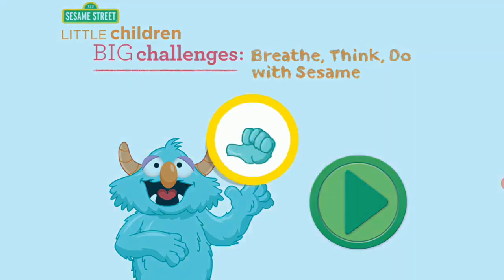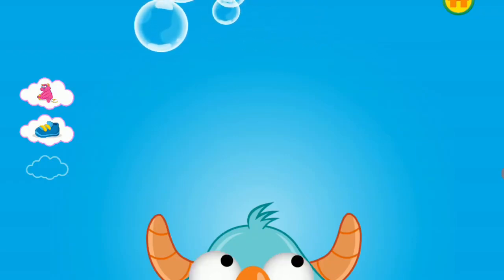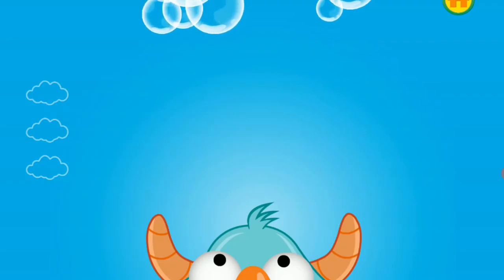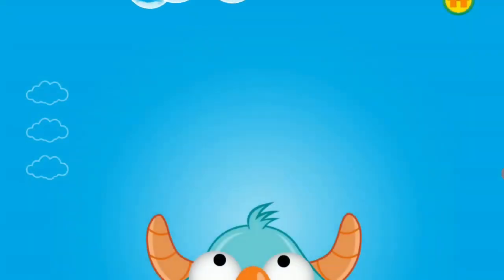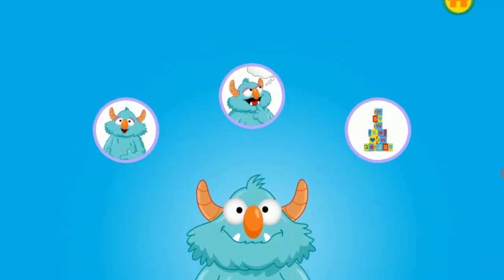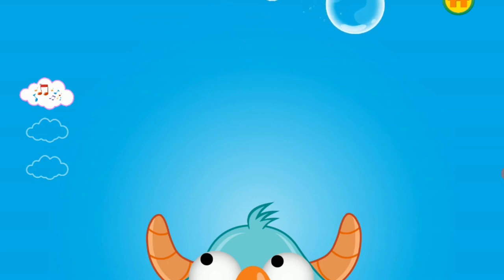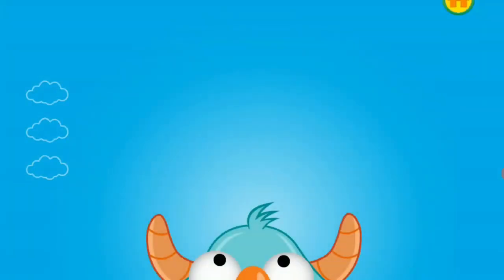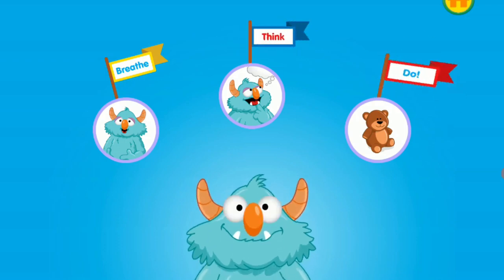SESAME STREET LITTLE CHILDREN BIG CHALLENGES Educational game